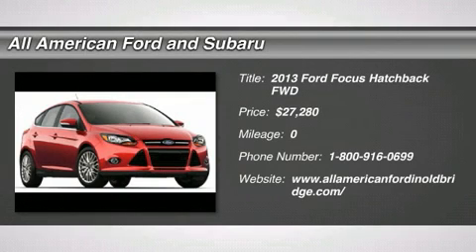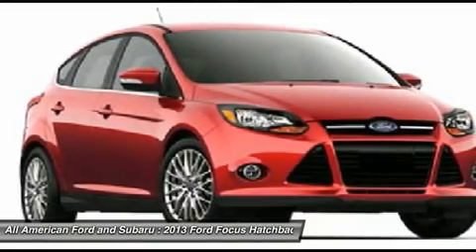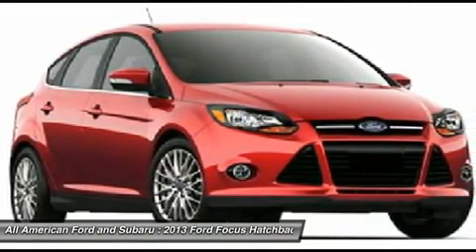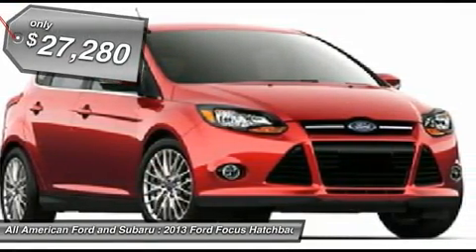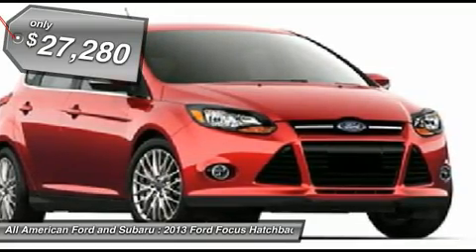2013 FORD FOCUS Old Bridge, NJ 132148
2013 FORD FOCUS Old Bridge, NJ
Stock# 132148